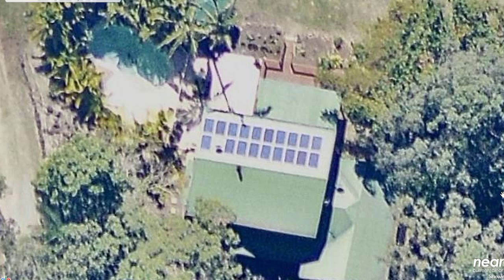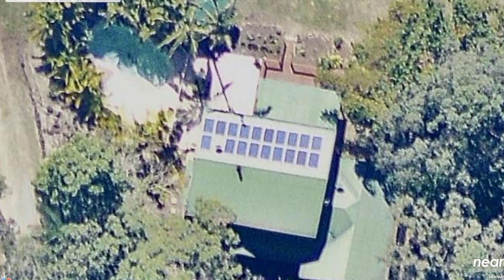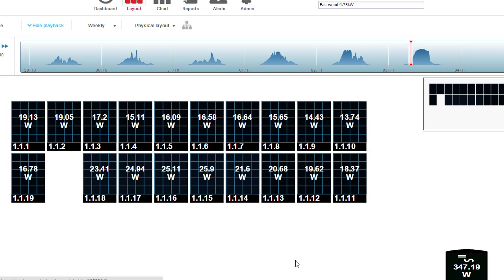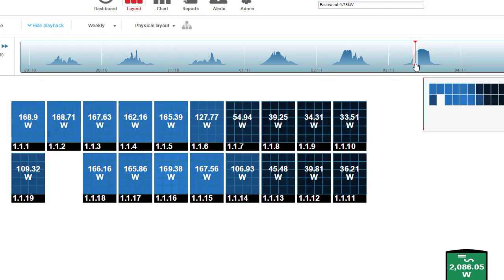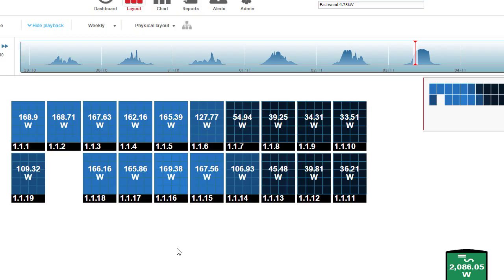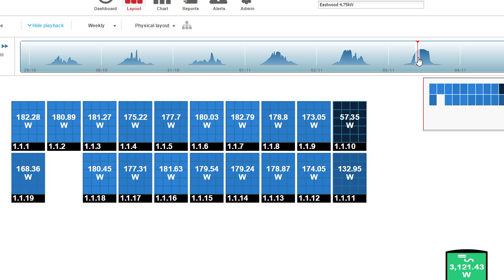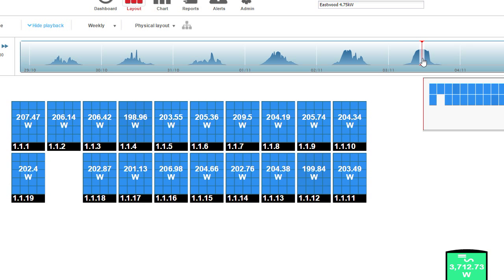Solar Panels and Shading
Most people don't realise how badly solar panels are affected by shade. Hopefully this video will help you make sense of it all and show you how SolarEdge inverters with power optimisers connected to each solar panel can make a huge difference if shade is an issue for your solar power system.